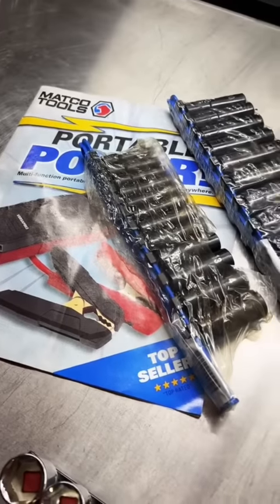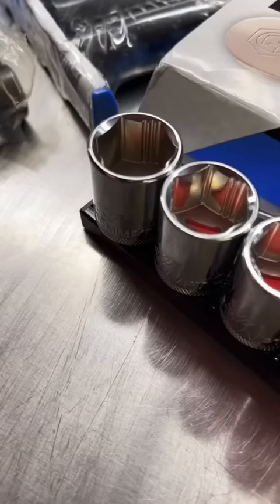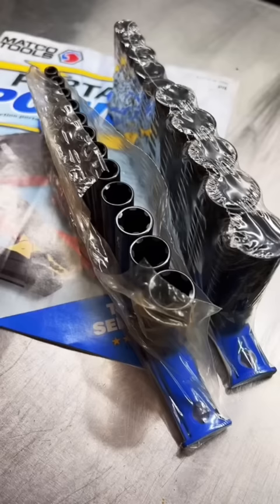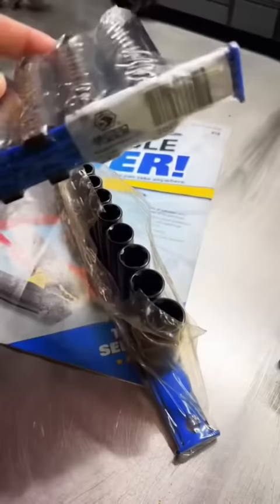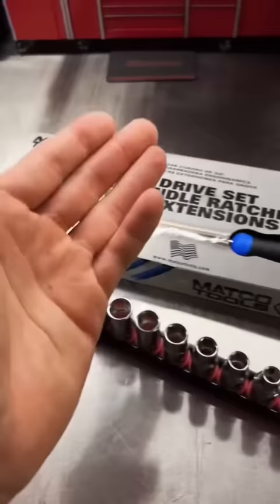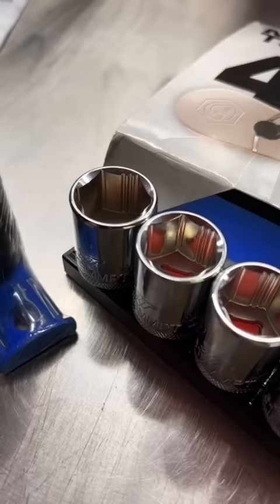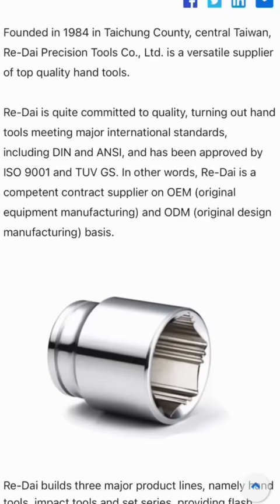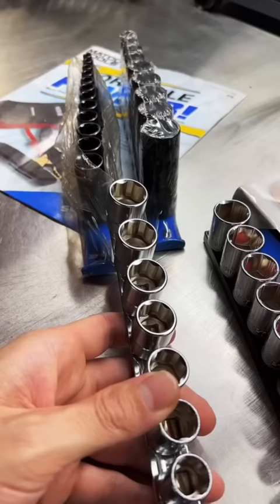Matco?! Say It Ain't So! 😂